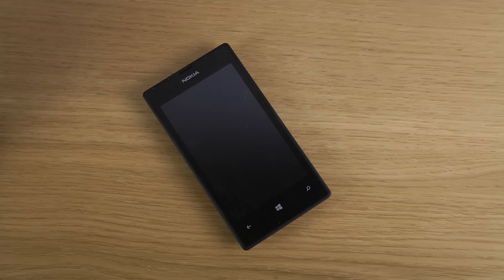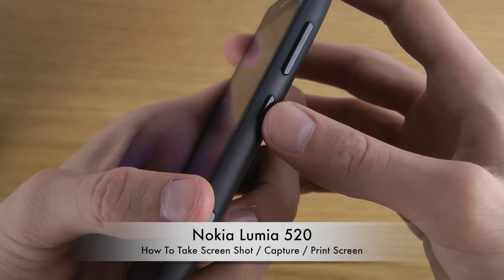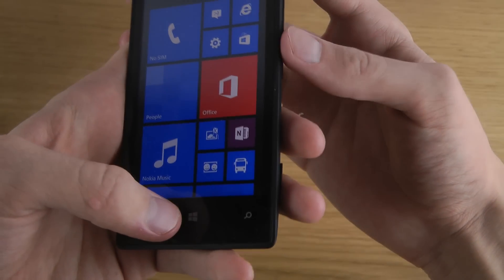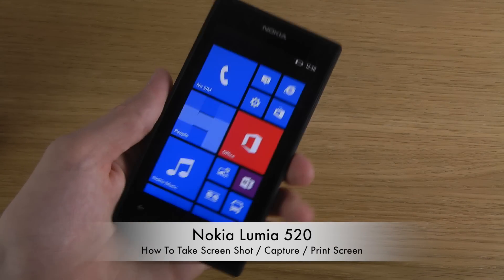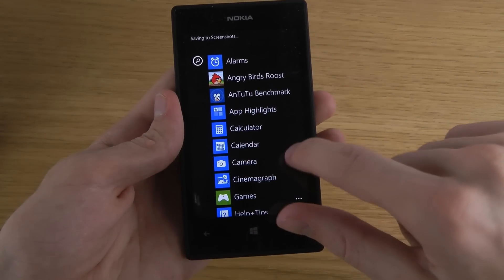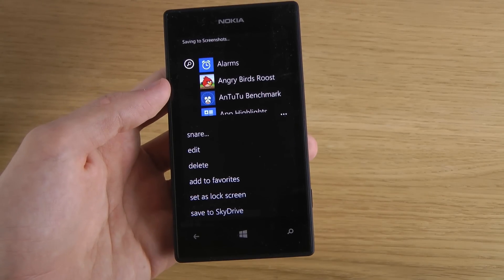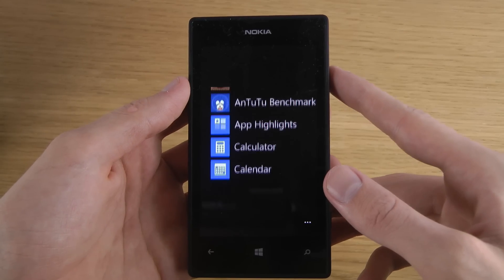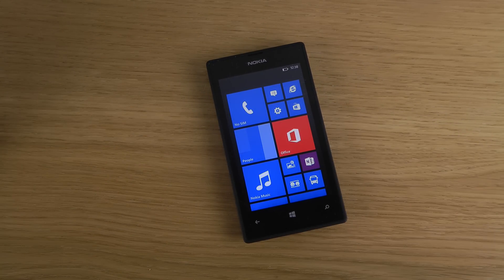How To Take Nokia Lumia 520 Screen Shot / Capture / Print Screen